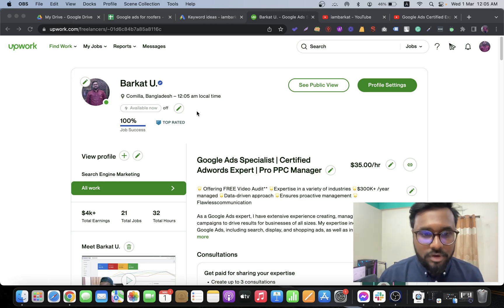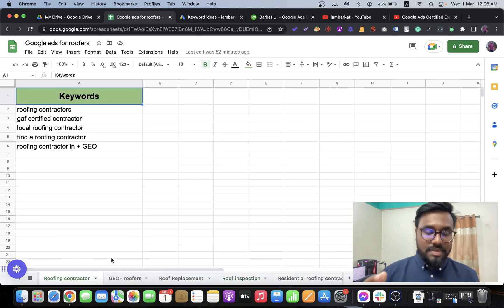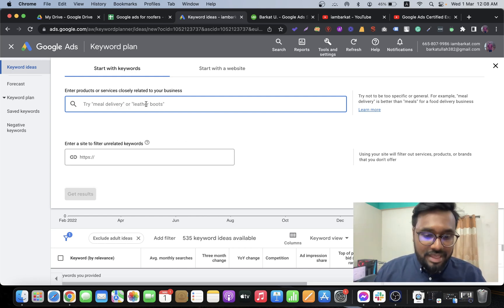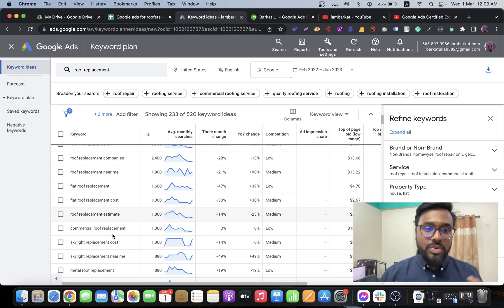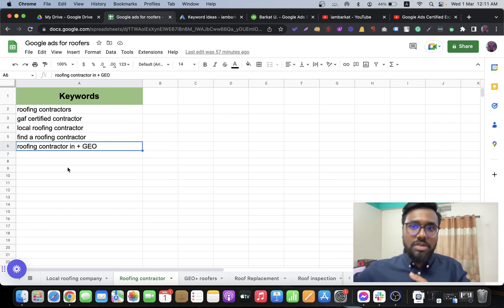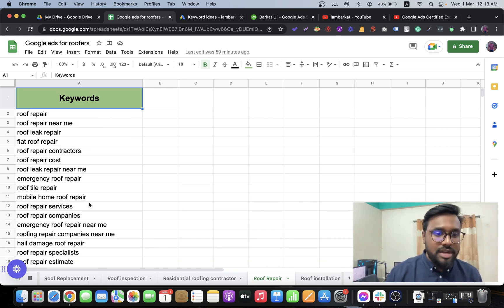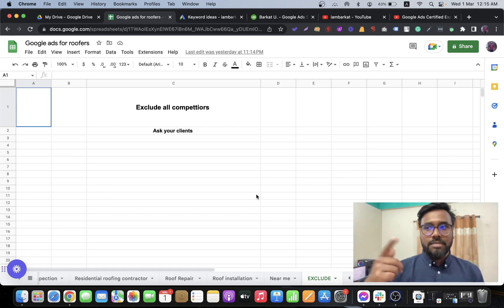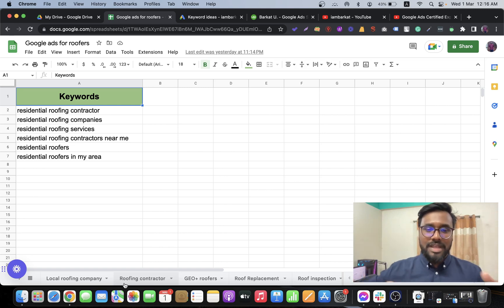Google Ads For Roofers: Top Tactics for Crafting a Winning Roofing Ad Group Structure 🚀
Google Ads For Roofers | Google Ads For Roofing Contractors | Top Tactics for Crafting a Winning Roofing Ad Group Structure

➡️ Looking to increase your roofing business's visibility online? Look no further than Google Ads! In this video, I'll explain how Google Ads can help you reach your target audience and attract more customers to your roofing business.

➡️ Learn how to break down your Google Ads campaign into effective ad groups for your roofing business or personal roofing services. This informative video will guide you through the process of creating ad groups that are tailored to your specific roofing services, ensuring that your ads are reaching the right audience at the right time.

➡️ Whether you're just starting out with Google Ads or you're looking to optimize your existing campaigns, this video has everything you need to know to create effective ad groups for your roofing business. So why wait? Watch now and start maximizing your advertising efforts with Google Ads!